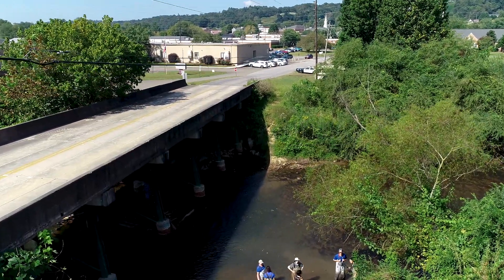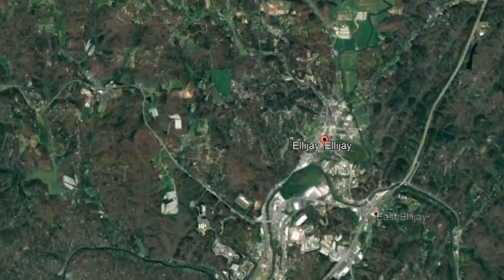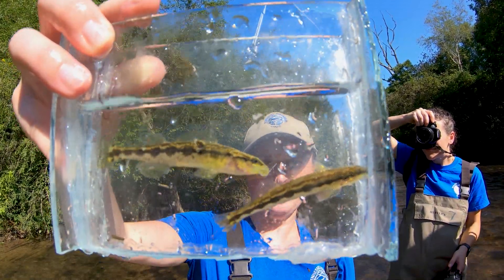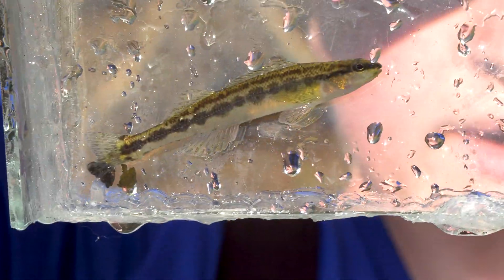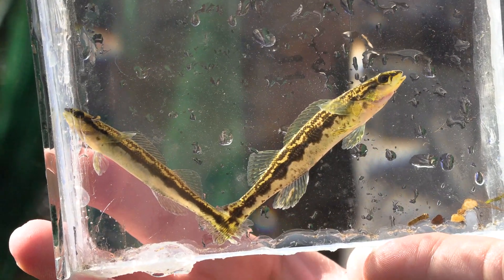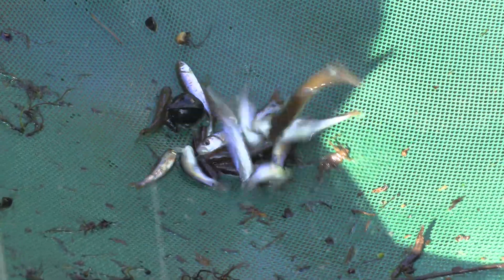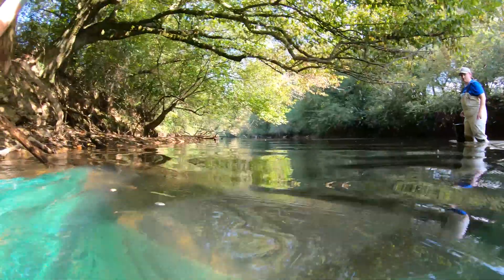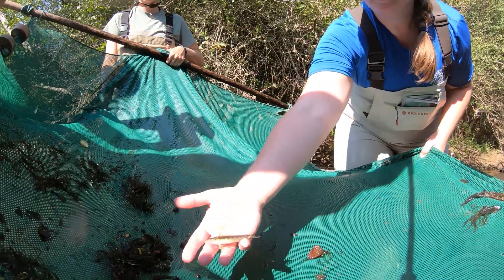Georgia-bound Looking for Imperiled Goldline Darters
Recently, a team of biologists from the Tennessee Aquarium Conservation Institute and Georgia Department of Natural Resources traveled to Elijay, Georgia, to sample streams for federally threatened Goldline Darters.

This rare species is found in just a handful of streams and river systems in North Georgia and North Alabama. Fortunately, the survey found that human activity hasn't affected previously studied populations of these golden-scaled, two- to three-inch fish.